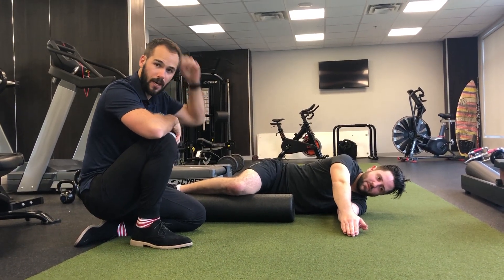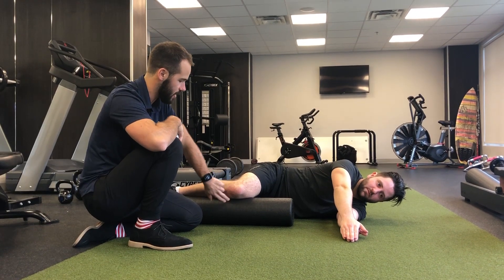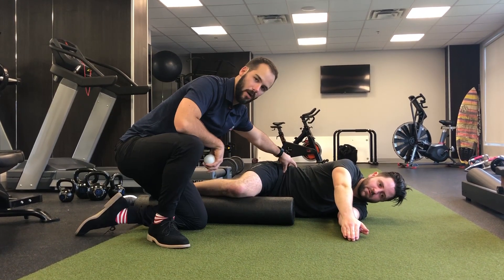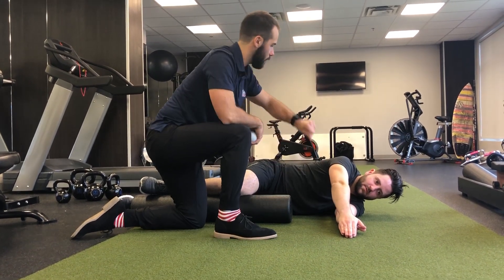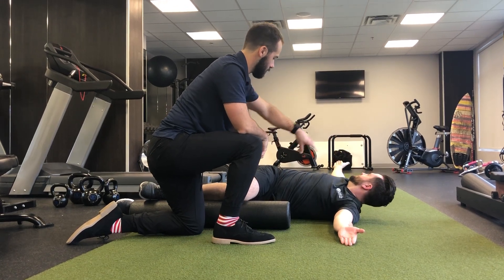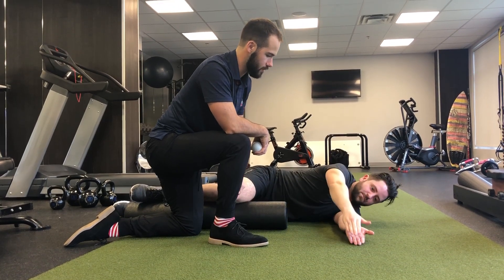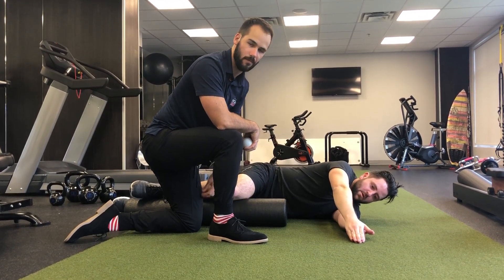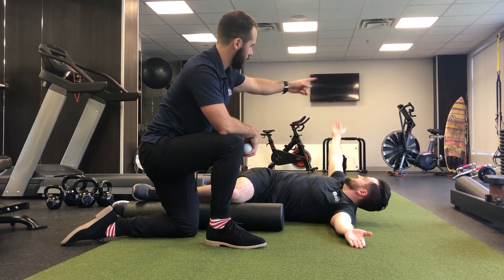T Spine Rotation Open Books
This is a thoracic mobility exercise designed to promote mobility throughout the thoracic spine and scapula.